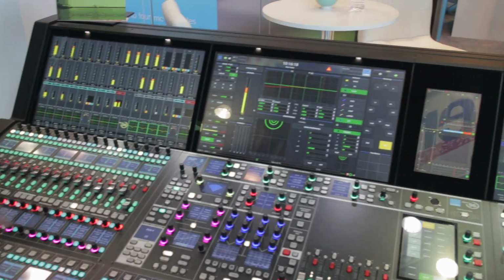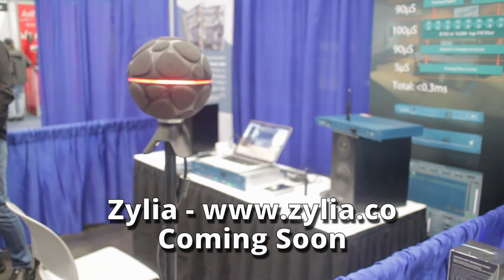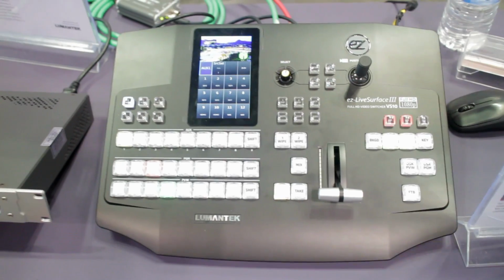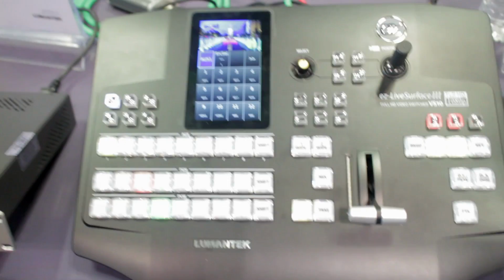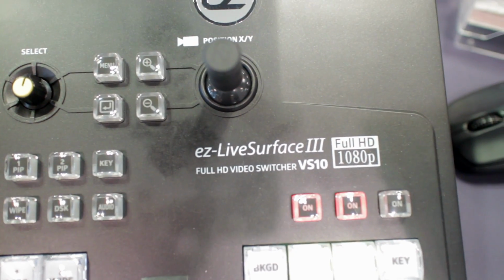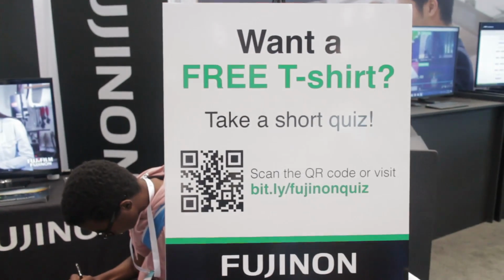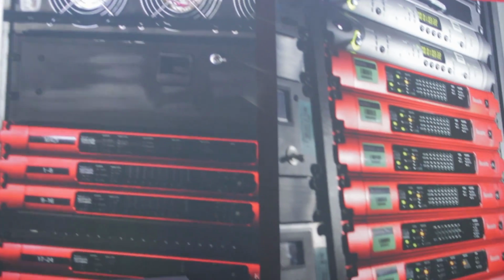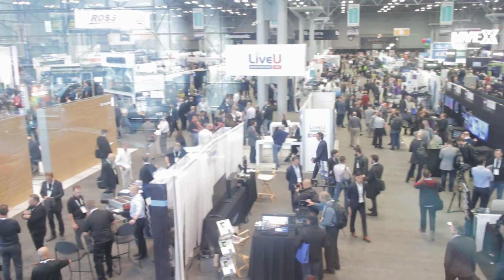Anything good to see at 2018 NY NAB?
Robert and the Intern take a Bus ride to NY for NAB 2018 (the non-Vegas version). We talk to quite a few vendors, get some great tips from the Pros and even buy a thing or two...
We also found a product with some real potential for recording artist and Podcasters alike: